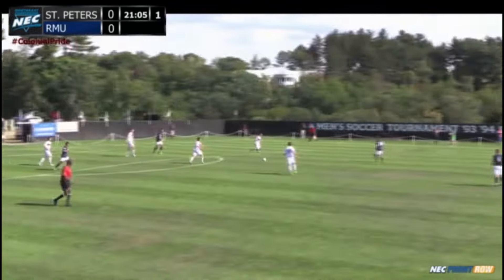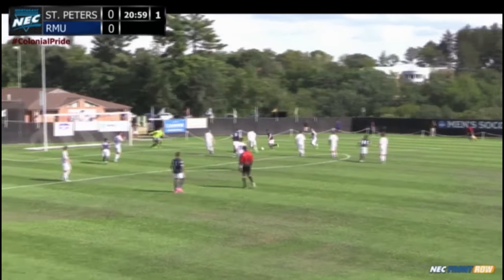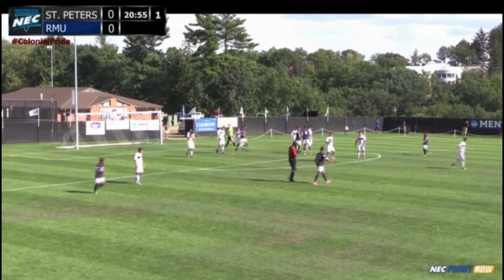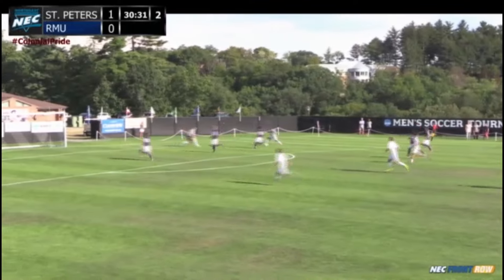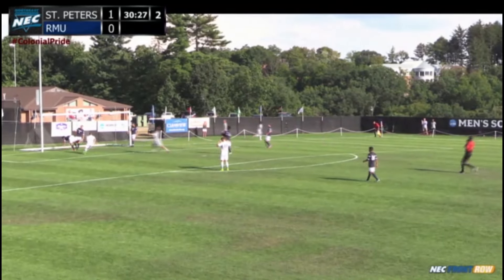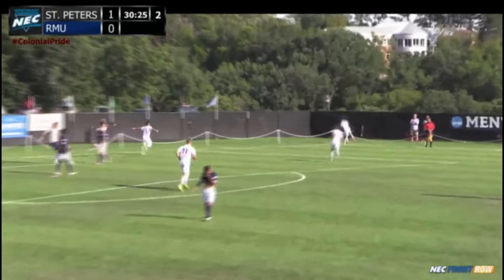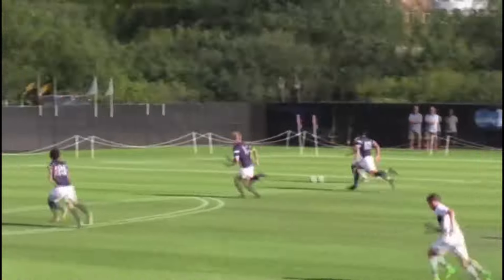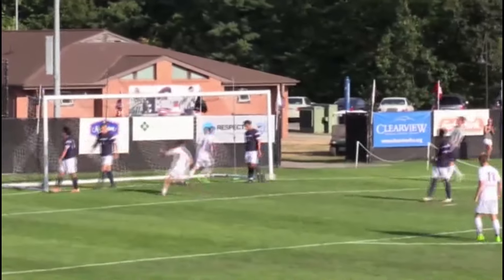RMU vs St. Peter's Highlights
Highlights from the Colonials first meeting with the Peacocks resulting in a 2-1 victory for the Colonials.